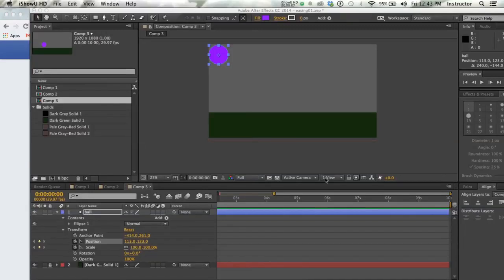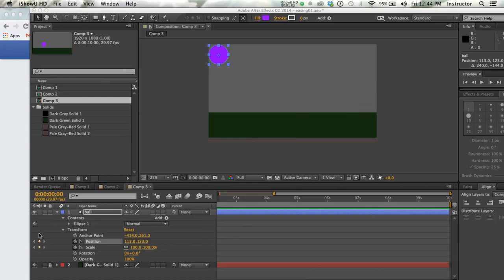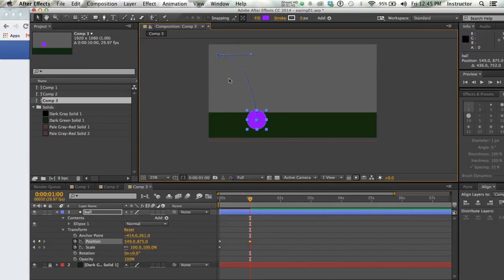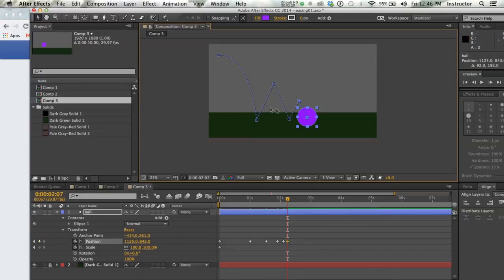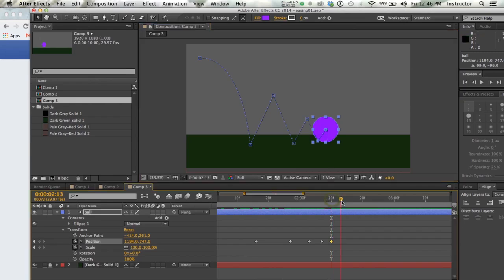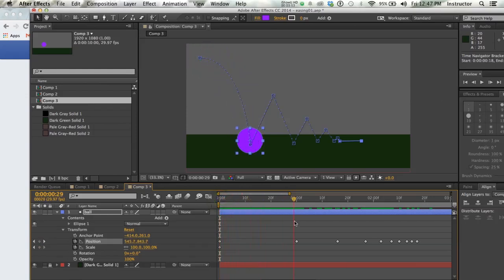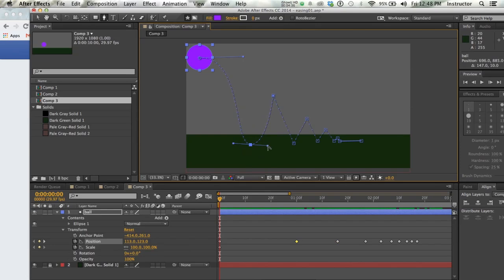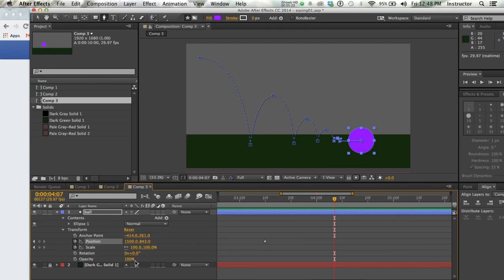Bouncing Ball Tutorials: 3 – Creating and Editing the Motion Path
Using the pen tool in Adobe After Effects to edit the motion path/Bezier curve of the motion on the ball.